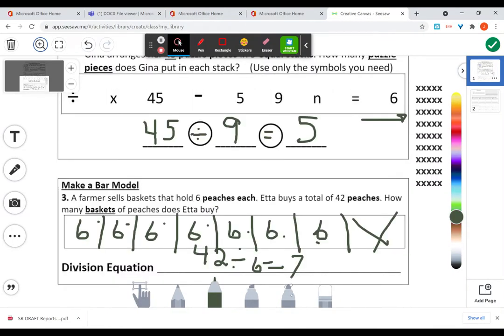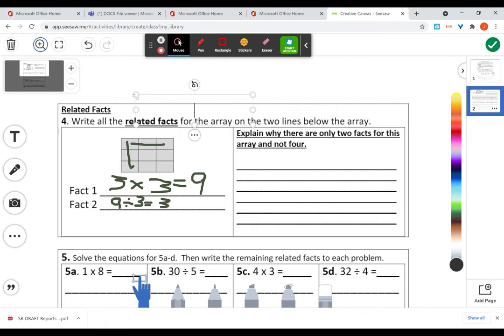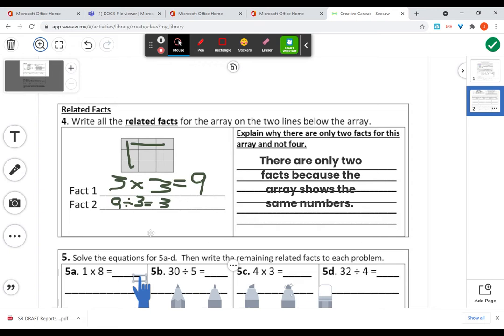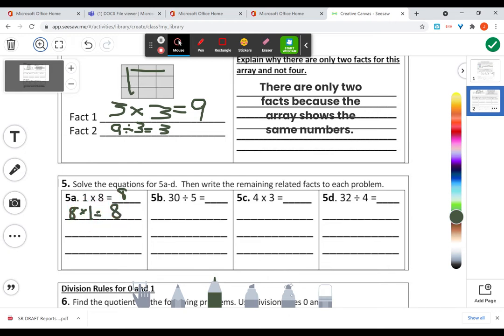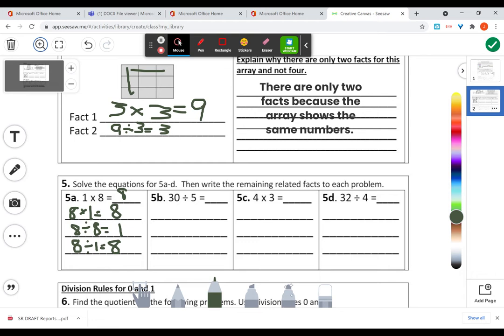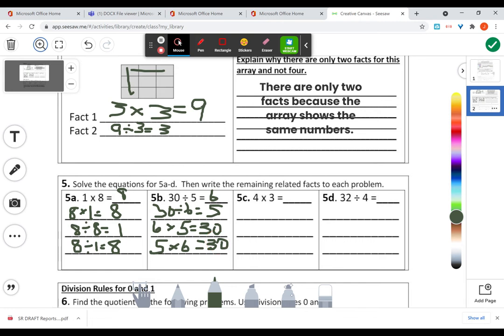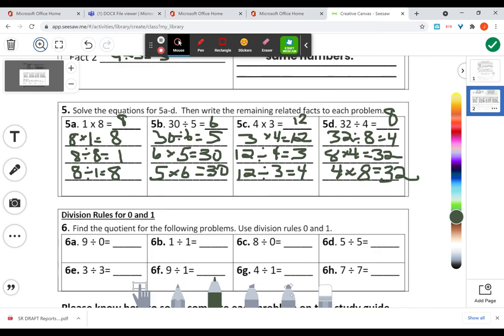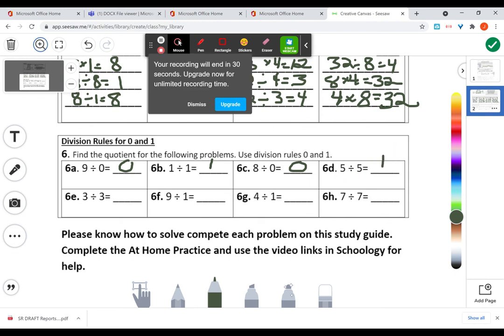At Home Practice 6 P2